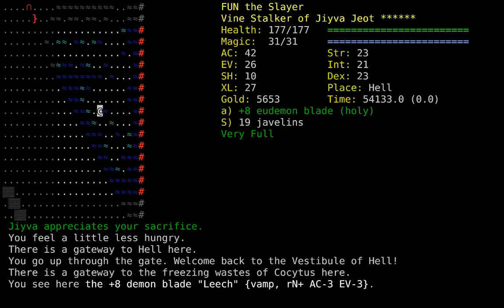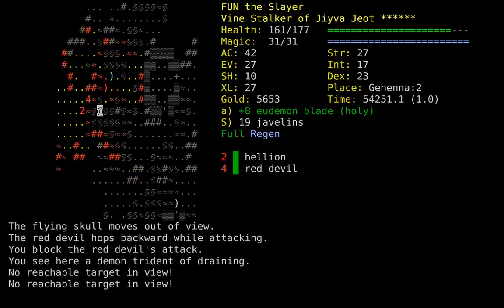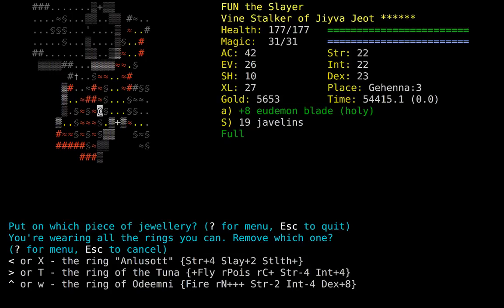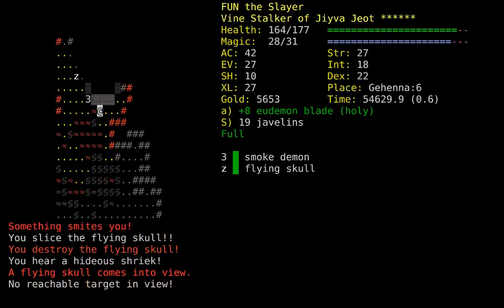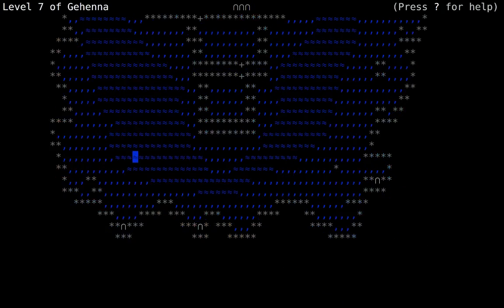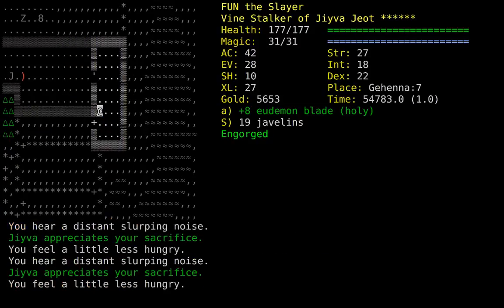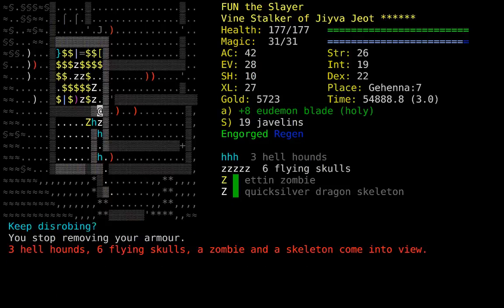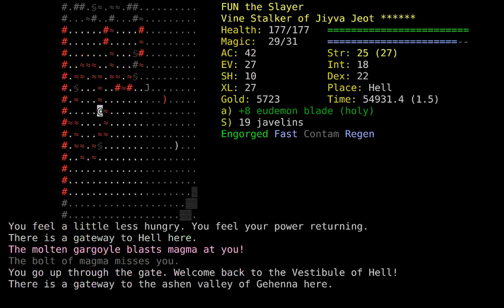Dieselrobin 5, part 20 (FUN the VSAr)